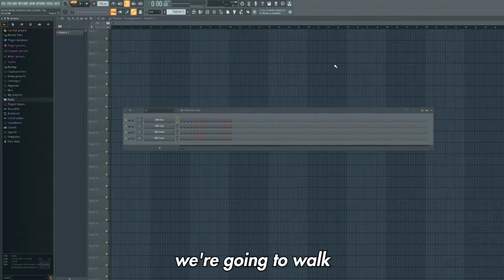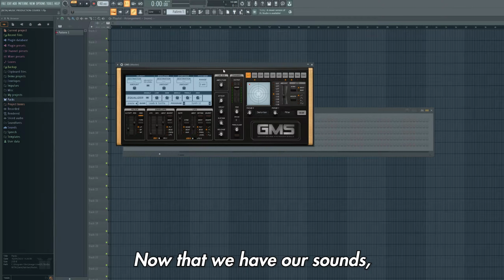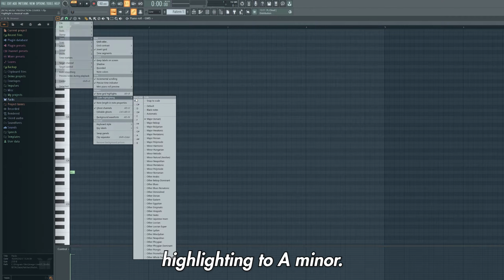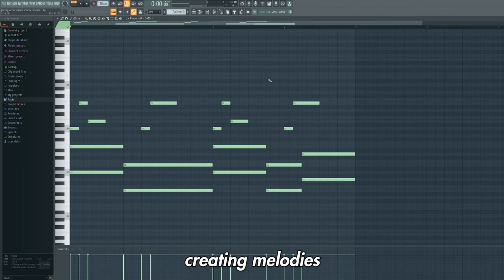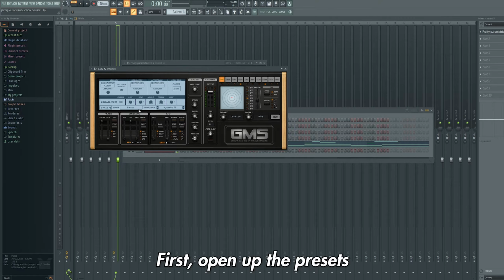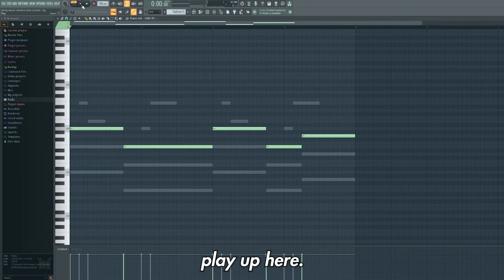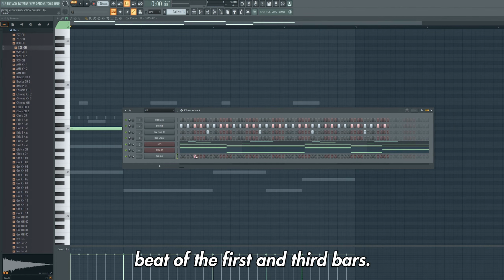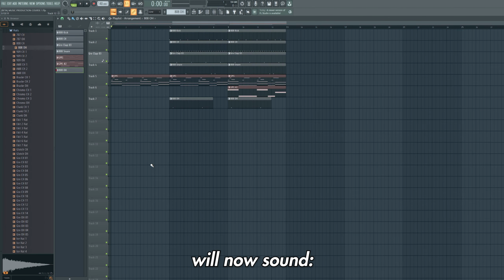FL Studio Music Production Course: How to Make a Beat from Scratch (Lesson 1)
Welcome to the first lesson of the FL Studio Music Production Course! In this video, I'll walk you through the entire process of creating a beat from scratch, perfect for beginners. You’ll get an overview of FL Studio's key features and learn how to:

Set up your tempo and navigate FL Studio
Create a melody using the Piano Roll and GMS plugin
Build power chords and a topline melody in the A minor scale
Add a bassline and balance frequencies using EQ

By the end of this lesson, you’ll have your very first beat ready! Don’t worry if you don’t fully grasp everything right away—we’ll break down each component in more detail as we go through the course. 🙌